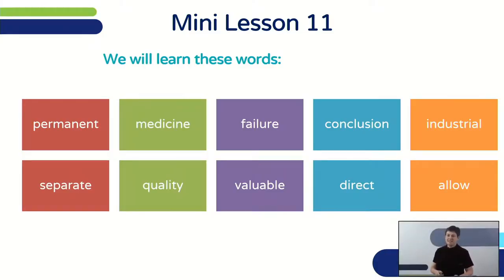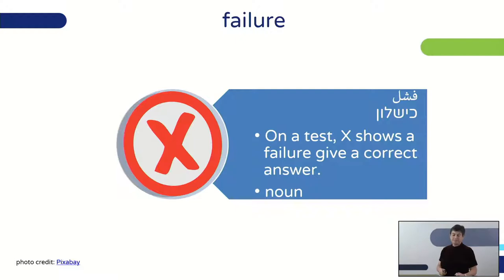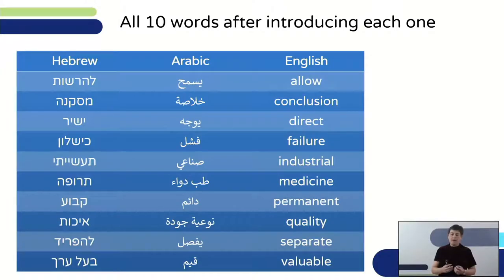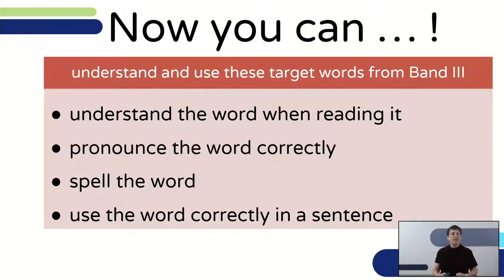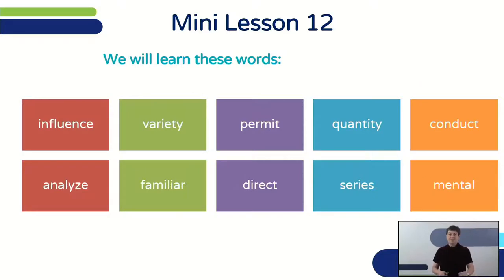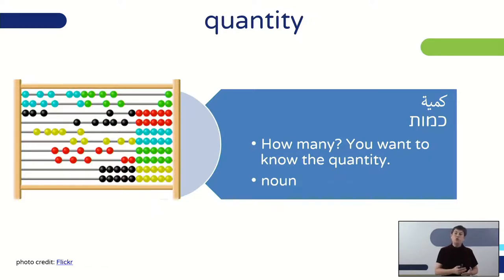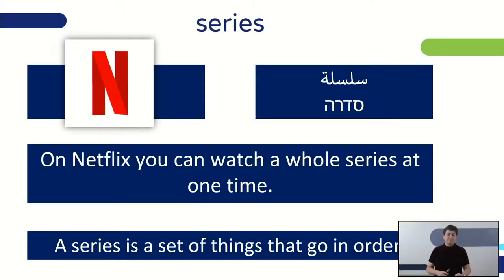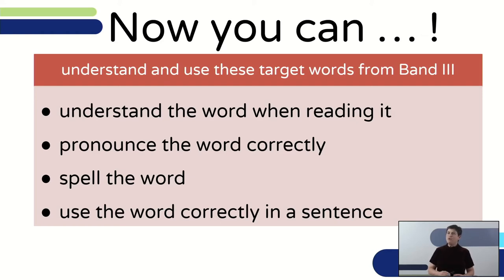Module E pilot: Mini vocabulary lessons 11 of 40 | אנגלית לכיתות י,יא,יב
Module E pilot: Mini vocabulary lessons 11 of 40
 | אנגלית לכיתות י,יא,יב
שם המורה: ליה דור יוסף

*קוד השידור: 1_uc8uae54*